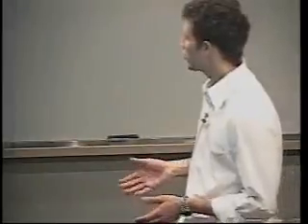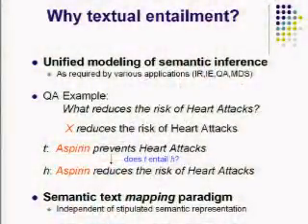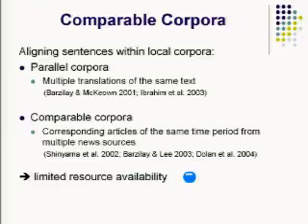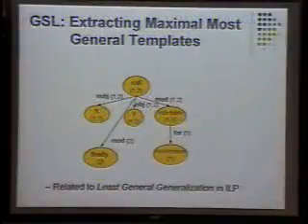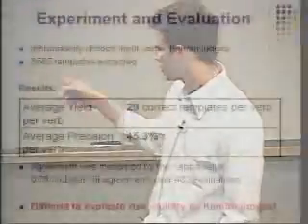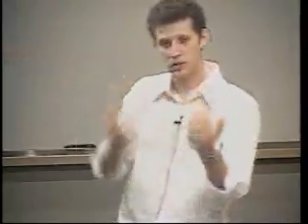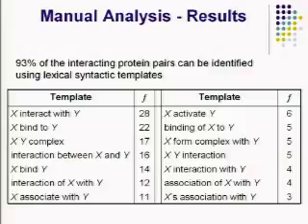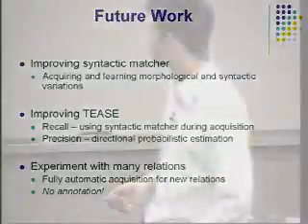Textual Entailment: Framework, Learning and Applications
Textual Entailment has been proposed recently as a generic framework for modeling semantic variability in many Natural Language Processing applications, such as Question Answering, Information Extraction, Information Retrieval and Document Summarization. The Textual Entailment relationship holds between two text fragments, termed text and hypothesis, if the truth of the hypothesis can be inferred from the text.    In this talk, the Textual Entailment framework will be introduced. I'll then present an algorithm for large-scale Web-based acquisition of entailment rules, a type of knowledge needed for robust inference. Finally, I will present an unsupervised Relation Extraction approach based on the Textual Entailment framework.